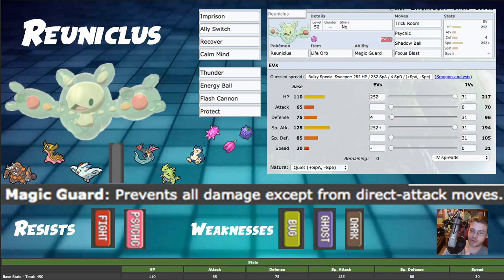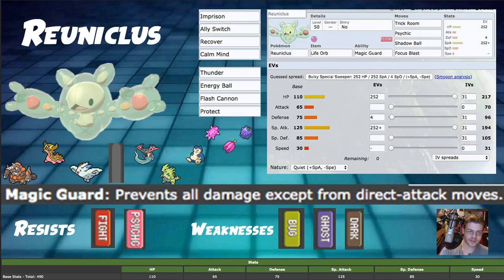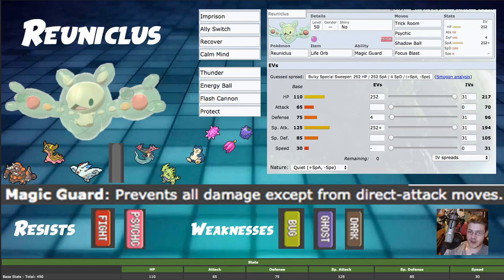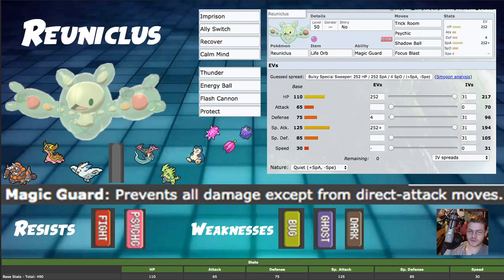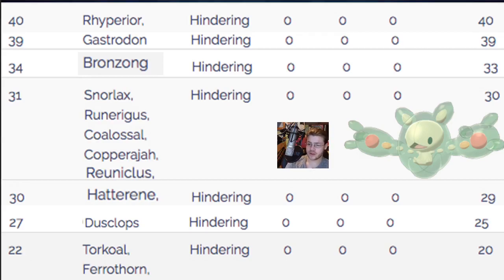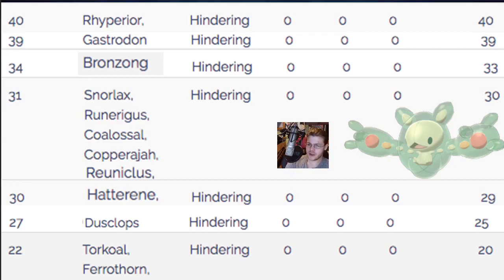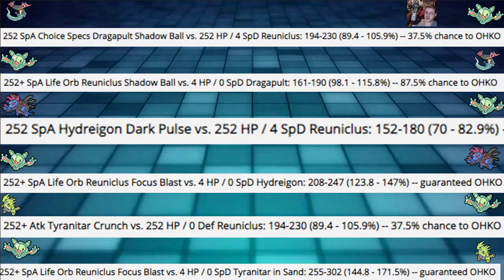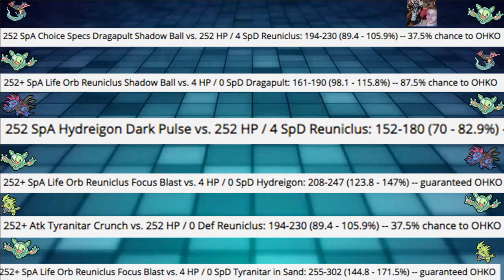Reuniclus Is Surprisingly Great! | Pokemon Sword and Shield Reuniclus Competitive VGC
4:04 - Reuniclus Build
8:39 - Speed Tiers
11:44 - Damage Calcs

Reuniclus is an awesome Trick Room setter that has access to an amazing move pool to take advantage of its amazing SP. ATK stat. Reuniclus is a mono-Psychic-Type Pokemon with access to an amazing ability called Magic Bounce that negates non-attacking moves targeted at itself. Reuniclus has a low speed stat so it can take advantage of setting Trick Room itself as well as the rest of your team. So pairing it with Pokemon like Gastrodon, Torkoal and Rhyperior is a no-brainer. This Pokemon has a huge move pool for attacking moves like Psychic, Shadow Ball, Focus Blast, Thunder and even Energy Ball! Not to mention it also has a great move pool for support moves with moves like Ally Switch, Imprison, Recover and of course Trick Room. Overall this Pokemon is a great Trick Room setter as well as a great move pool to make this Pokemon deal a lot of damage after setting Trick Room.

BTW Overcoat is better currently in the format, since Amoonguss and Venusaur are VERY popular